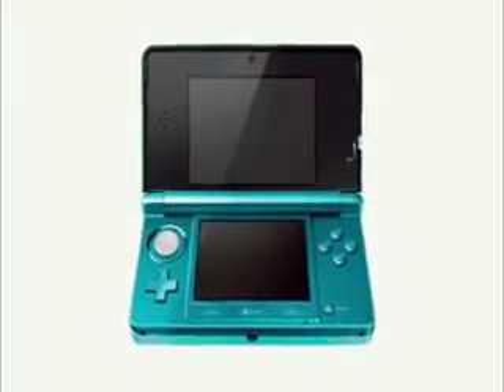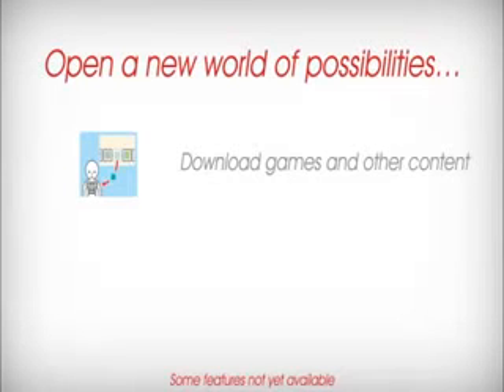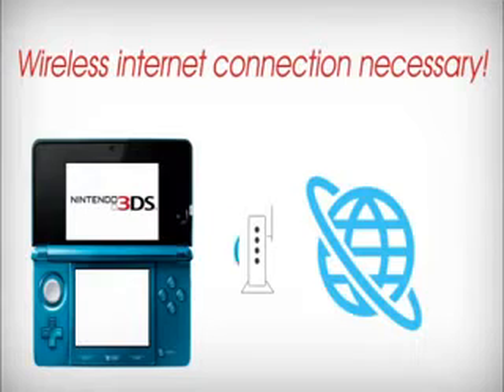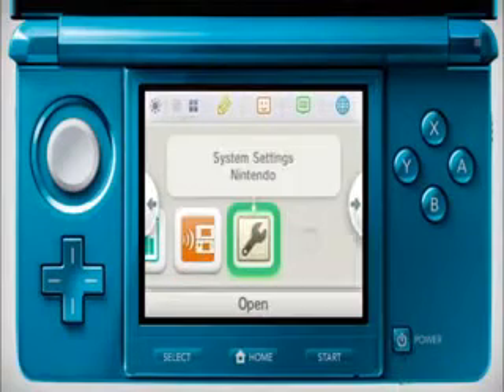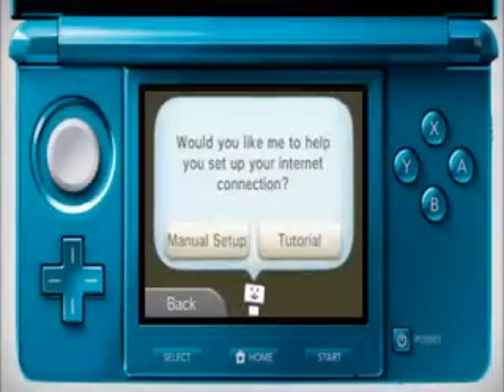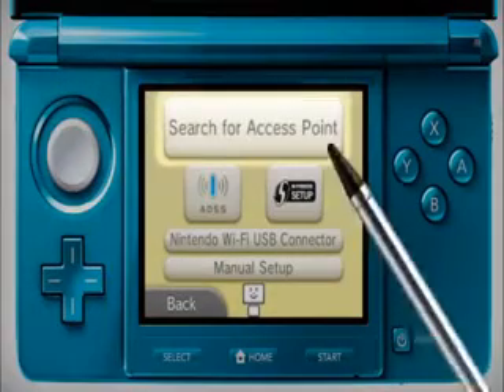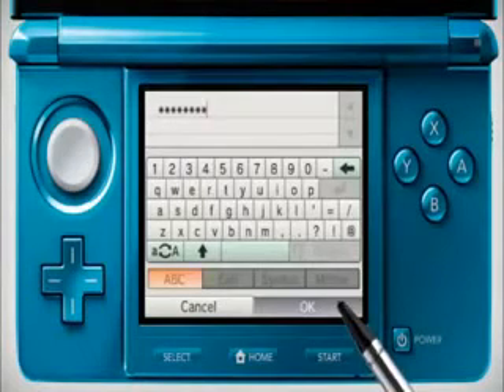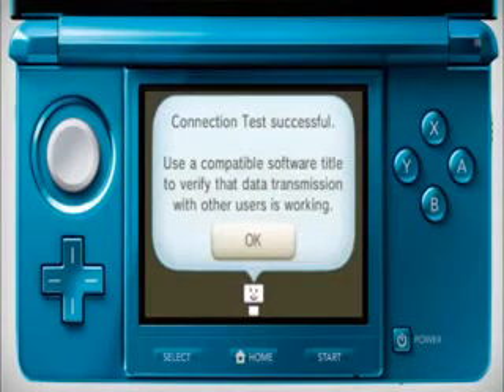Internet Setup 3DS